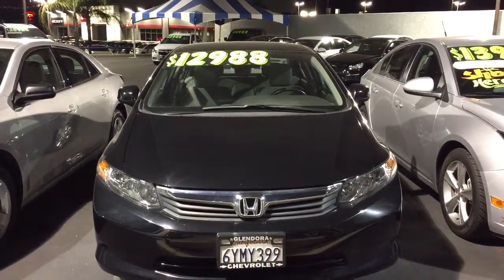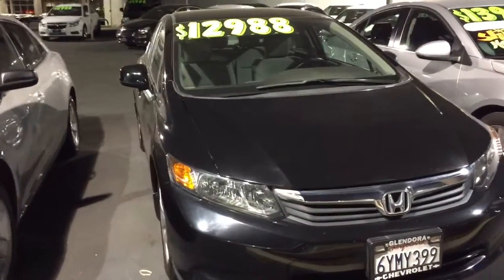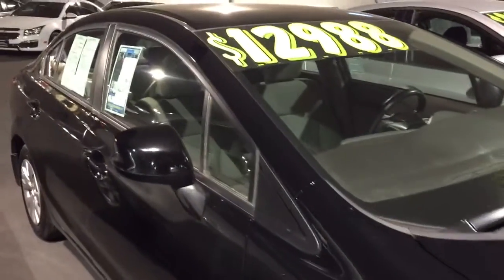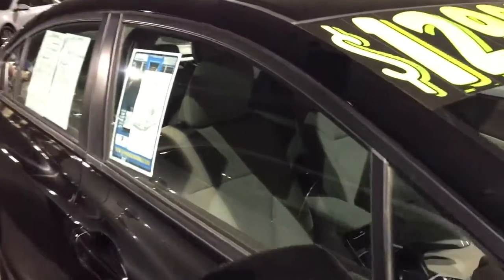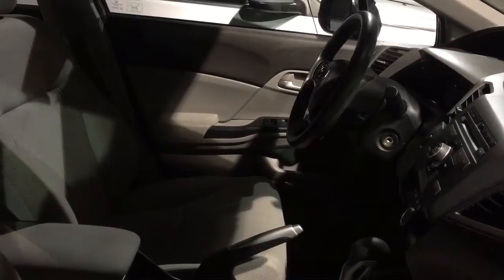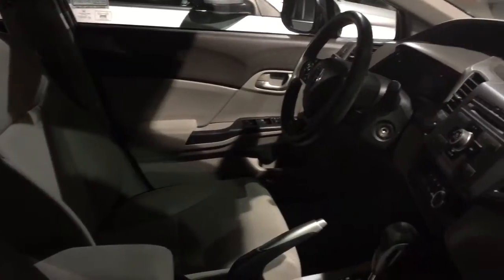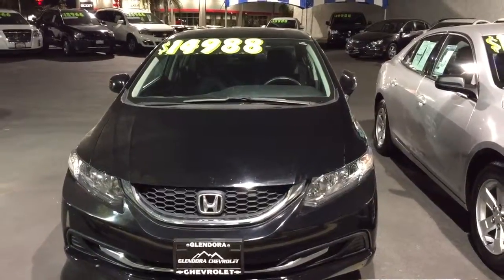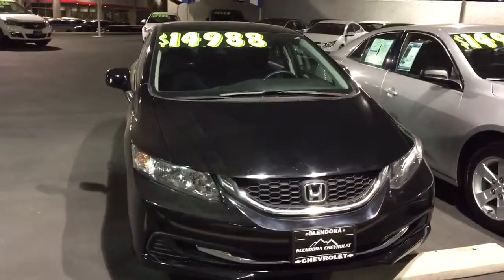2012/2013 Honda Civic